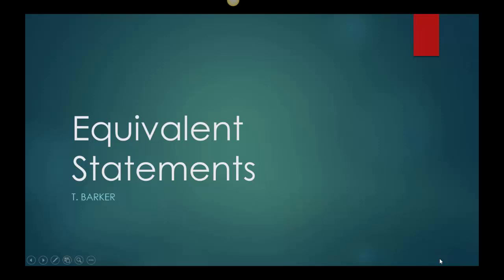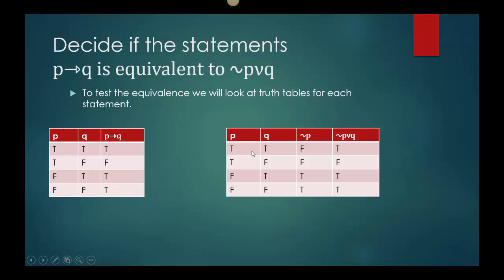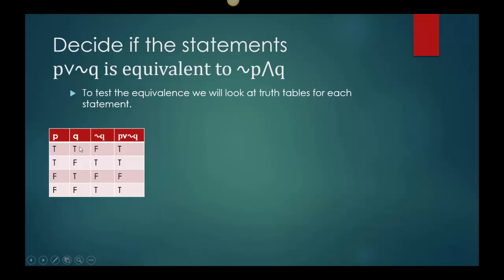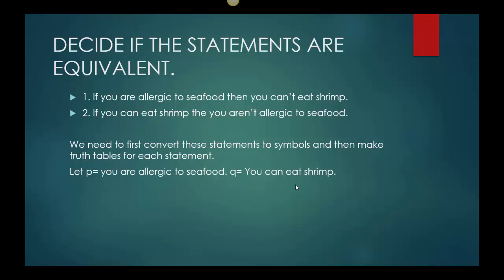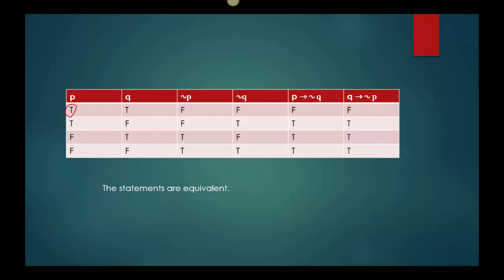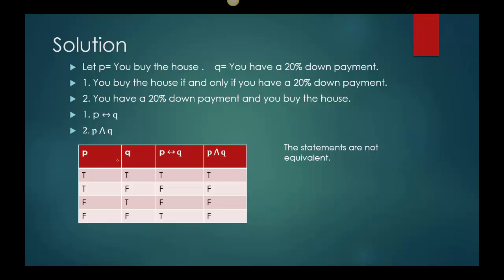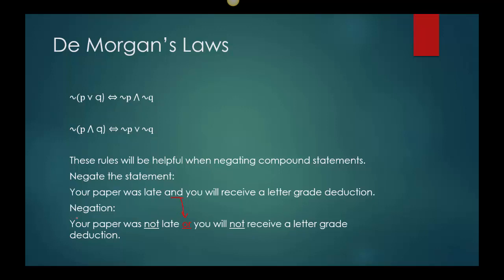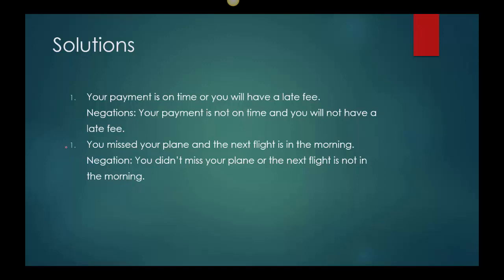Equivalent Statements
Using truth tables to decide if statements are equivalent